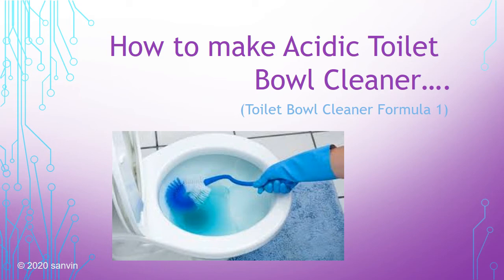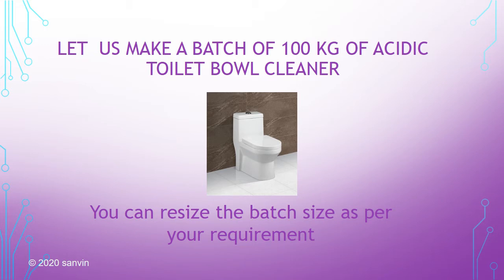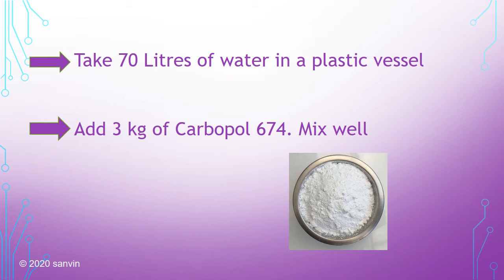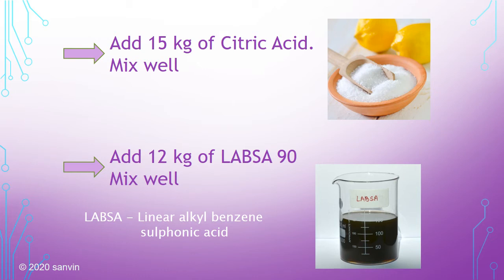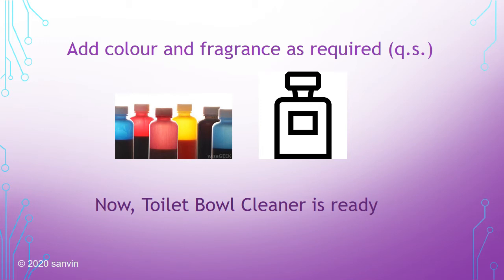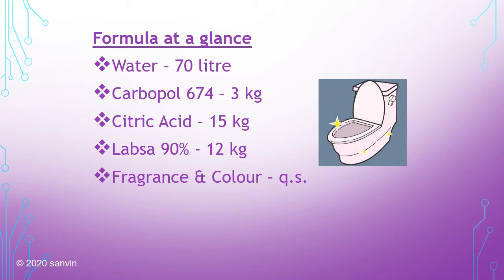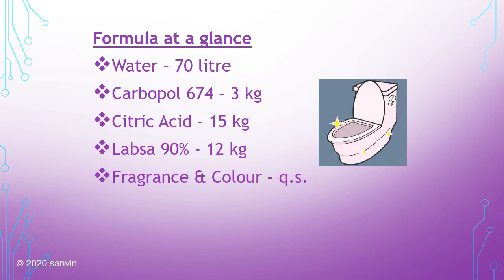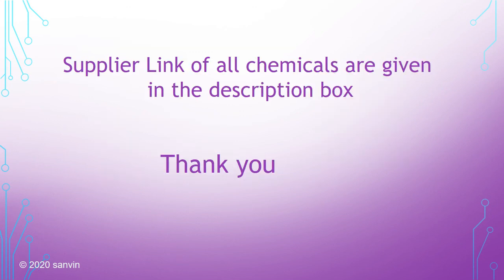Making Toilet Bowl Cleaner (Formula 1) - English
Toilet Bowl Cleaner is an integral part of Household Cleaning. Toilet Bowl Cleaners forms a major share of Cleaning Solutions Market segment.  This Formulation requires no heavy equipments or heating and can be prepared with easily available chemicals.

Supplier Links:

1. Carbopol 674

2. Citric Acid

3. Labsa 90